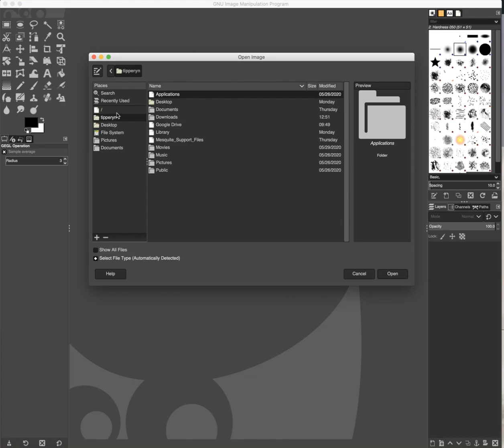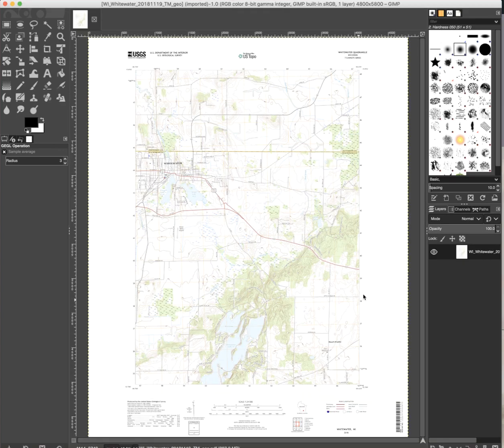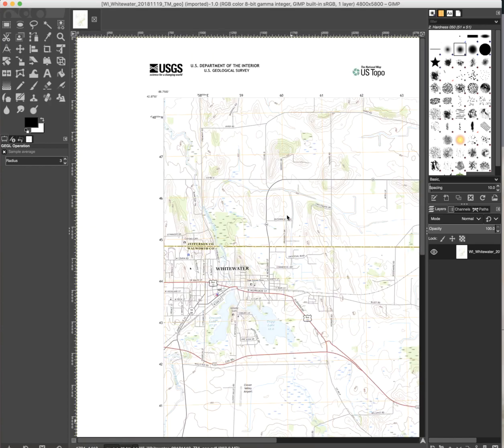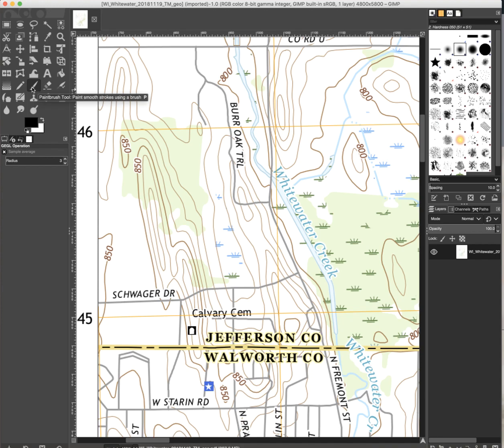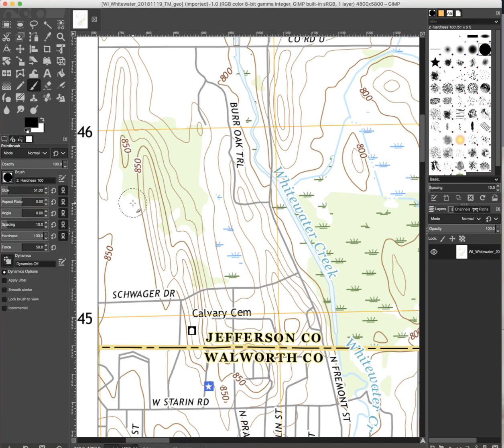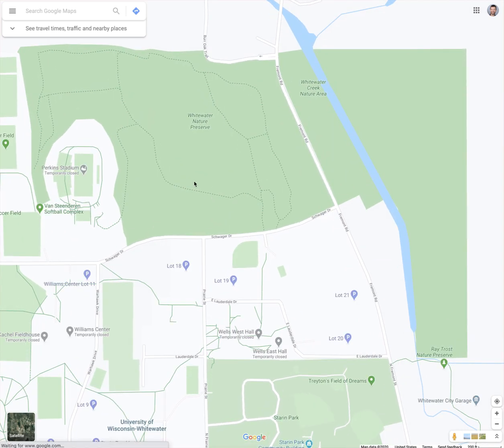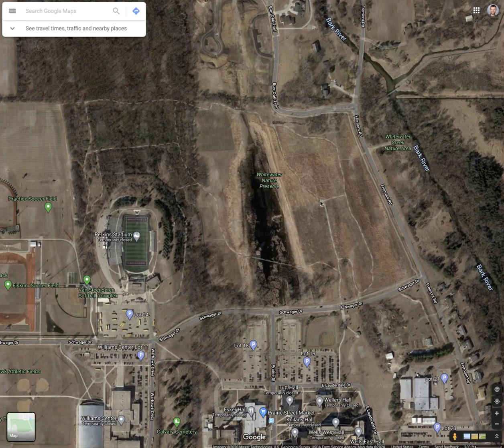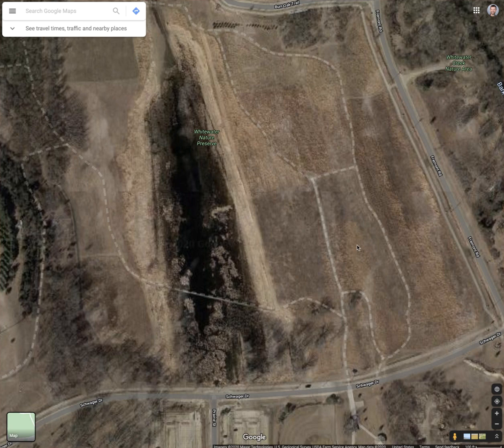GIMP map image editing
Using the video editing program GIMP (Gnu Image Manipulation Program) to edit digital images. An example is shown to manipulate a digital map.